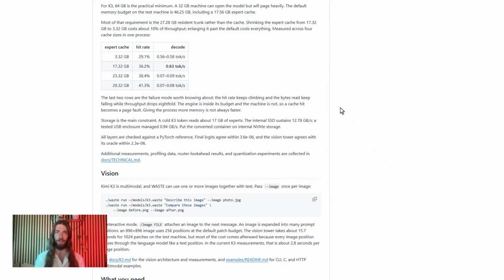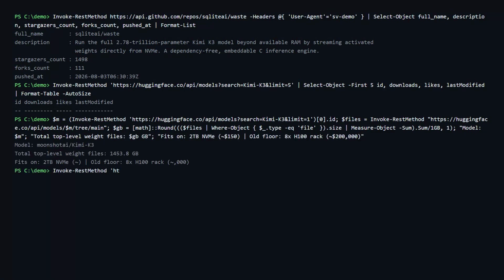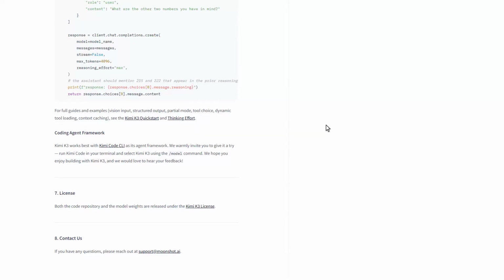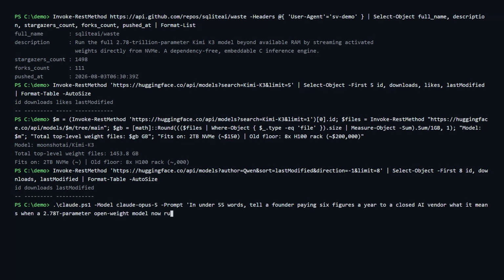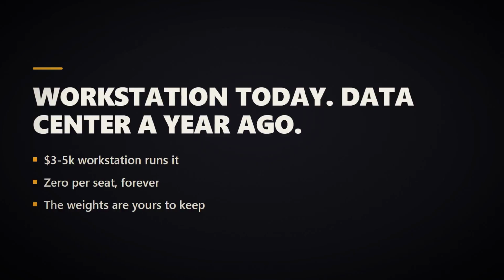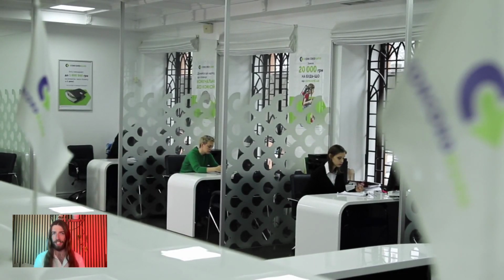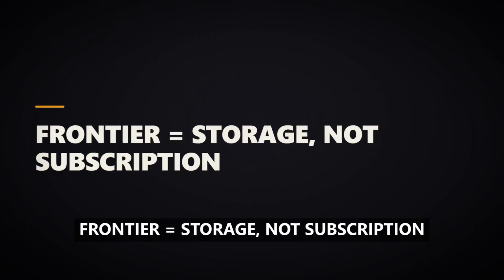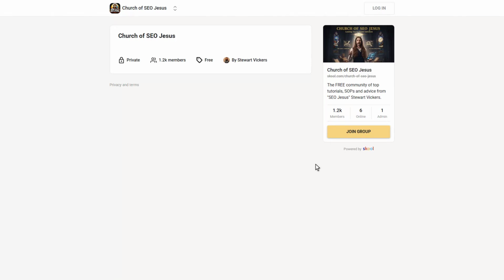Kimi K3 runs off a $200 SSD - your six-figure AI bill is optional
A 2.78-trillion-parameter open-weight AI model called Kimi K3 now runs off a $200 NVMe drive using a new engine called WASTE - and Alibaba's Qwen 3.8 Max just ranked second in the world behind Fable 5. Your six-figure AI subscription is now a negotiable line item.

What you'll learn in this video:
- Why WASTE (Weight-Aware Streaming Tensor Engine) collapses the hardware floor for frontier AI from a $200K rack to a $3-5K workstation
- How Qwen 3.8 Max beats every US model except Claude Opus and Fable 5 - and ships open weights next week
- The make-vs-buy math: why a $5K workstation pays for itself in 6 days against a $25K/mo API bill
- The exact bounded pilot to run before your next AI vendor renewal
- What Claude Opus 5 said about its own market position when I asked it on camera

Inside Free Church you'll get the self-host cost calculator I use internally, the workstation spec I'd hand my own team, and the weekly model roundup. Free to join

Chapters:
00:00 The $200 SSD that killed a $200K rack
00:37 What WASTE actually does
01:52 The receipt: 1.45TB model on a $150 drive
02:29 Why your SaaS bill just became optional
03:28 Qwen 3.8 Max: second in the world
04:35 The renewal question your CFO is about to ask
05:32 The 82B model you'll actually run
06:26 Break-even in six days
07:20 Subscribe for the weekly breakdown
07:32 I asked Claude Opus 5 what this means
09:02 What to do this week
Chapters:
00:00 The $200 SSD that killed a $200K rack
00:37 What WASTE actually does
01:52 The receipt: 1.45TB model on a $150 drive
02:29 Why your SaaS bill just became optional
03:28 Qwen 3.8 Max: second in the world
04:35 The renewal question your CFO is about to ask
05:32 The 82B model you'll actually run
06:26 Break-even in six days
07:20 Subscribe for the weekly breakdown
07:32 I asked Claude Opus 5 what this means
09:02 What to do this week